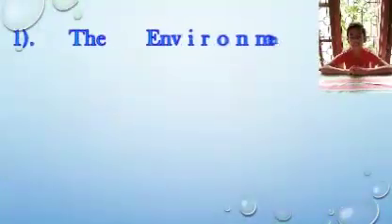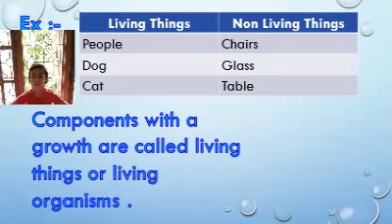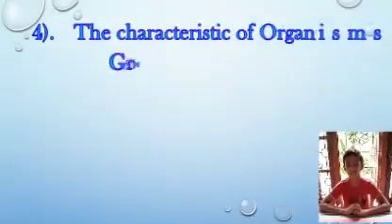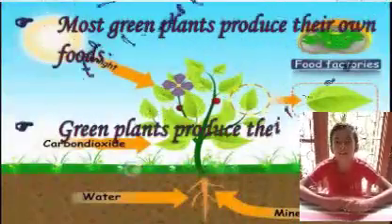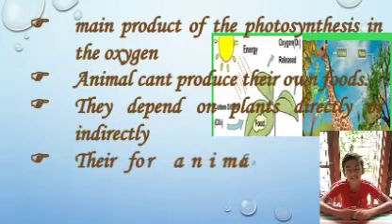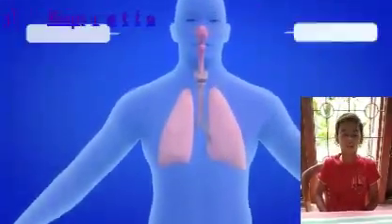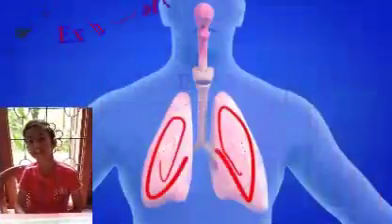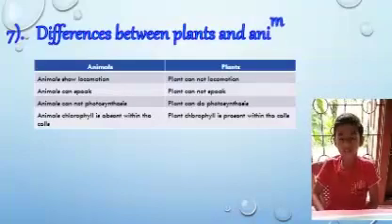Grade 6#science Wonders of the living world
Presented by Binuga